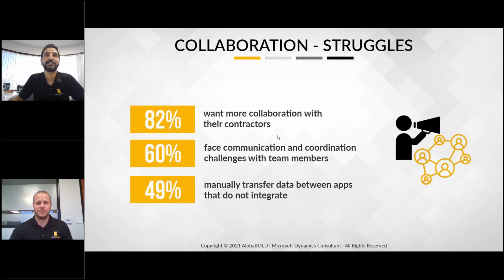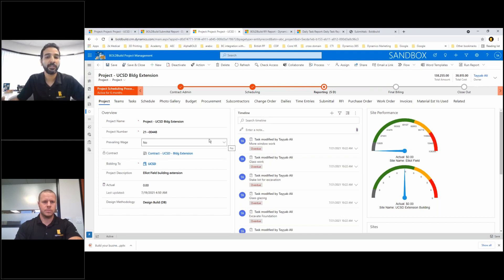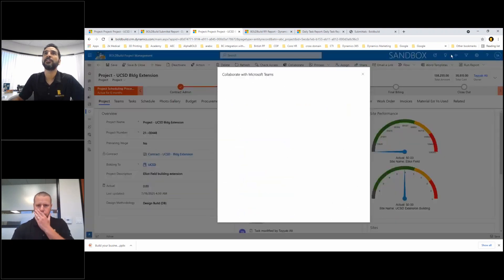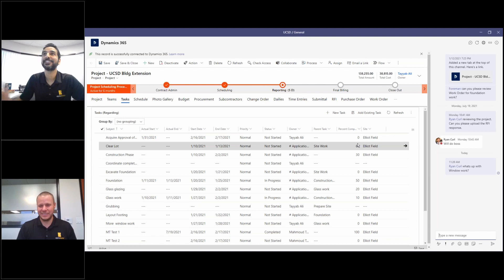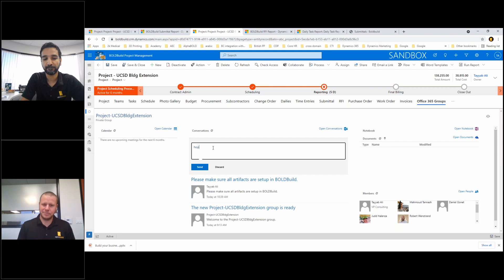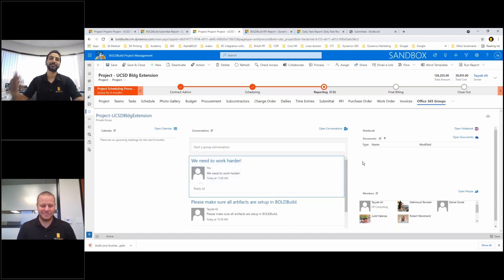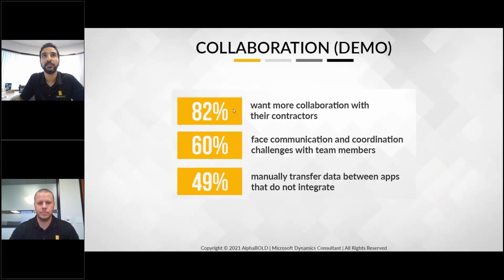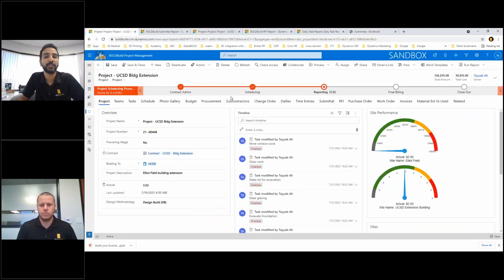BUILDFitters Collaboration Overview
Watch this video to learn how BUILDFitters can help you overcome your collaborative challenges with a timeline view that tracks everything in the context of your project! Find out how BUILDFitters can help you track all project-related correspondence with Microsoft Office 365 and Teams.